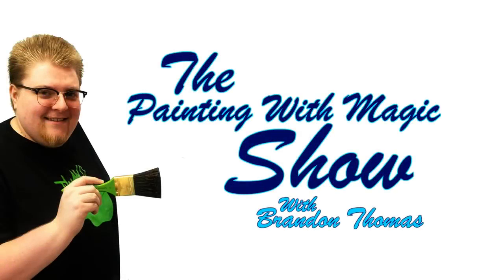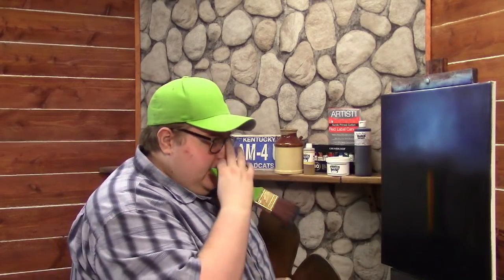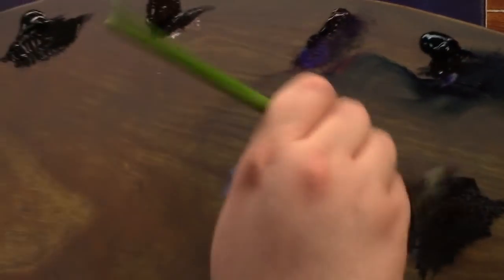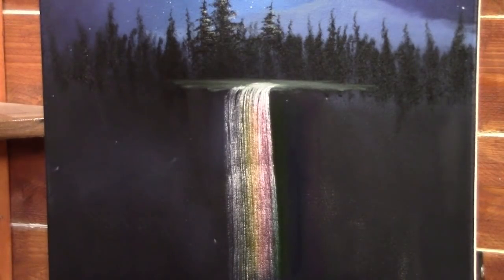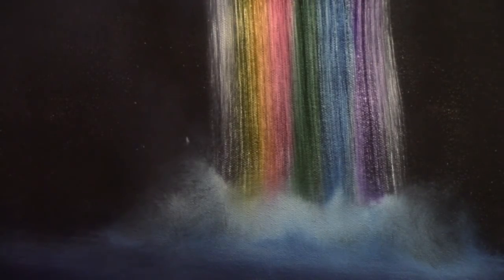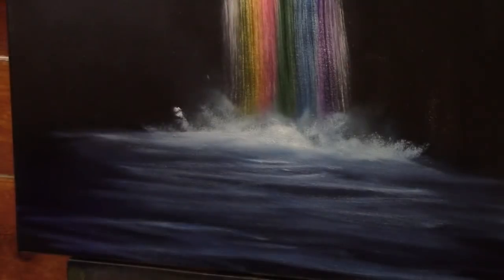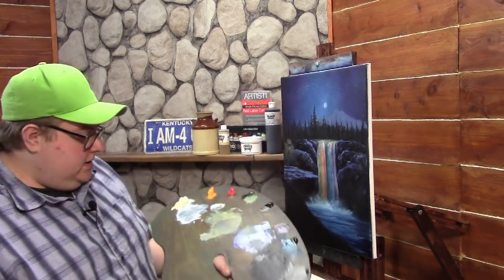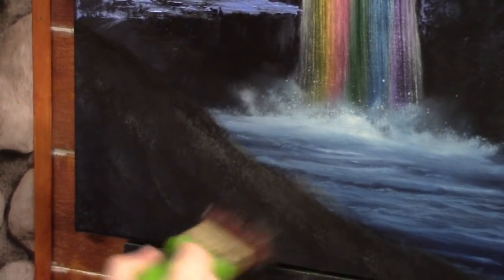Painting With Magic SE: 6 EP: 4 Noah's Waterfall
Learn to paint a beautiful multi color waterfall!

Video is copyright Brandon Thomas Art,LLLP 2019